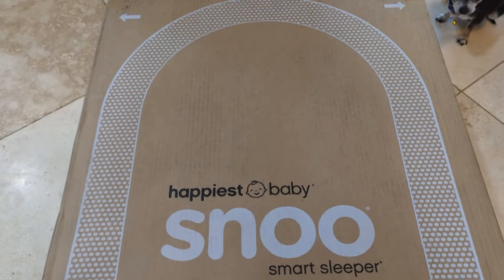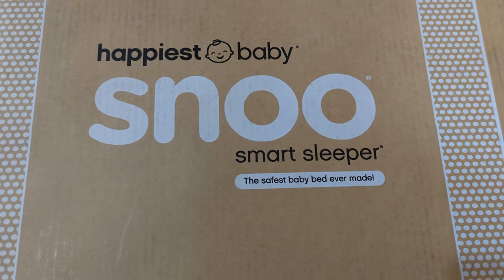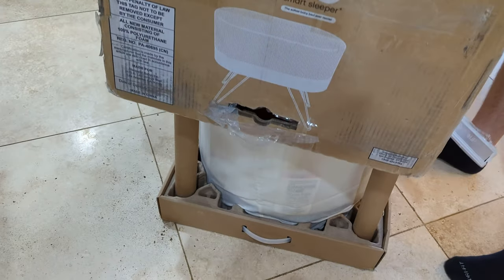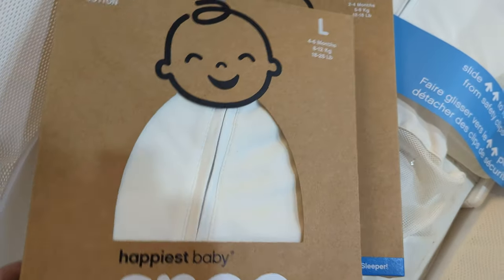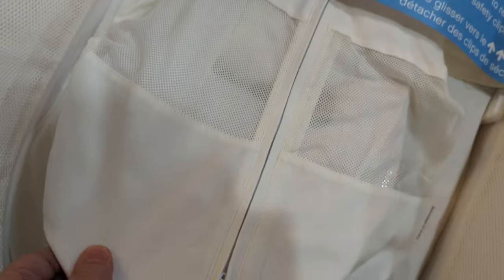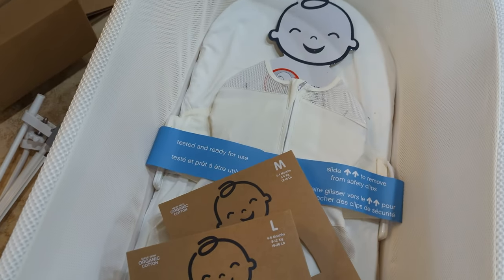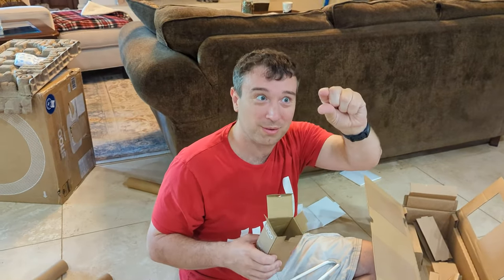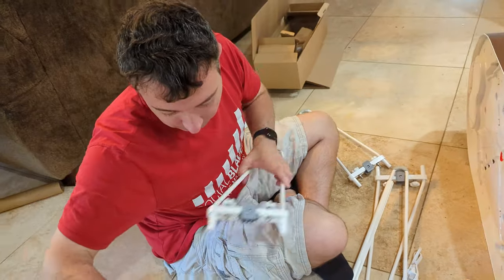SNOO Bassinet Is It Worth The Money? Unboxing and Setup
Jason and I bought our first major baby purchase! It's the SNOO bassinet by Happy Baby. Come along as we unbox and set the bed up. We are so excited for this new journey!

Our Members!
Steven J - Silver
Paul Biondi - Platinum
Trepis Fenris - Silver
Craig Haggermaker - Gold
Dallas Bell - Silver
Roger Haas - Silver
Robert Nagel - Silver

Our Twin Life is a Daily Family Vlogging channel featuring the life of identical twin teen boys and their family! On our channel you get to spend the day with Jesse and Jayden and watch them grow  up on camera doing any number activities from Homeschooling and family life to Braces Updates and Disney World vacations! Like typical kids they also love playing video games on their PC, PS4, XBox One, and Nintendo systems.

We ♥ Love 📮 Getting Mail!!
Urgo ATTN Our Twin Life

Main Instagram        📷 OurTwinLife04
Jayden's Instagram 📷 OTLJayden
Jesse's Instagram   📷 OTLJesse
Urgo's Instagram     📷 Urgo6667

Main Twitter             🐦 OurTwinLife04
Urgo's Twitter           🐦 Urgo

Main SnapChat        👻 our-twinlife
Urgo's Snapchat       👻 Urgo6667